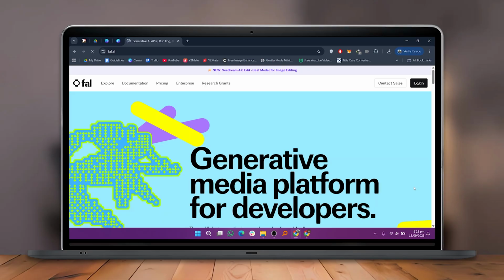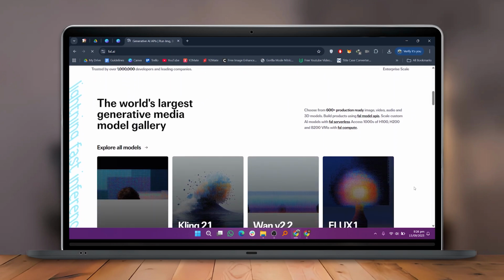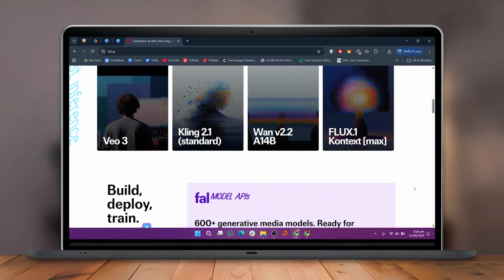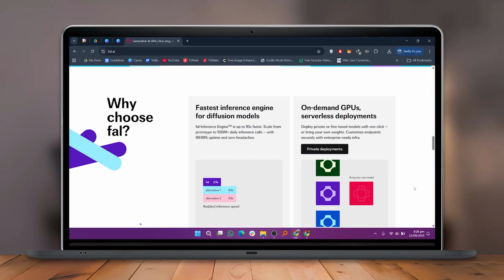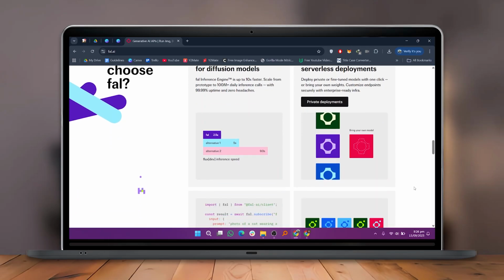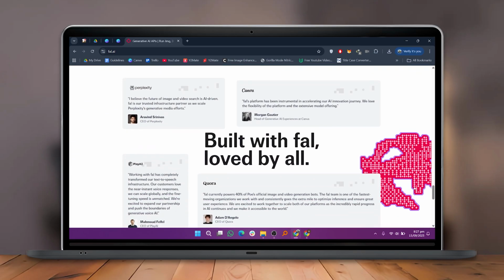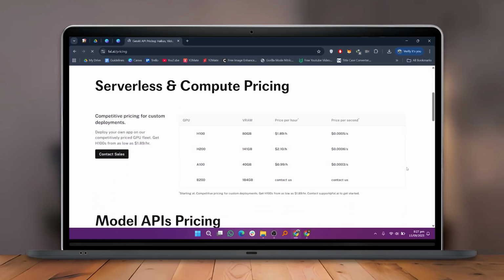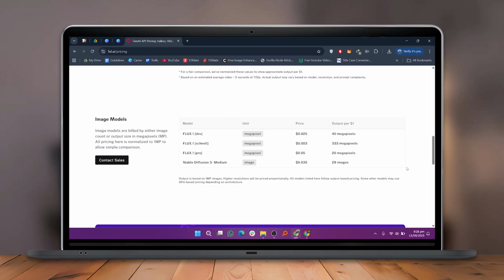Fal AI Review | Best Software For AI Tools??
In this comprehensive review of Fal AI, we delve into whether this generative media platform is the ultimate solution for developers seeking high-performance AI tools or if it's just another overhyped product. Fal AI offers a suite of AI models for image, video, and audio generation, but does it truly deliver on its promises?